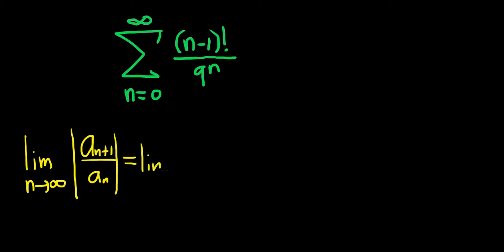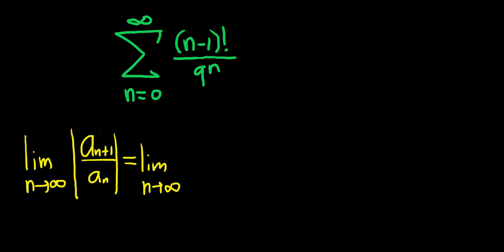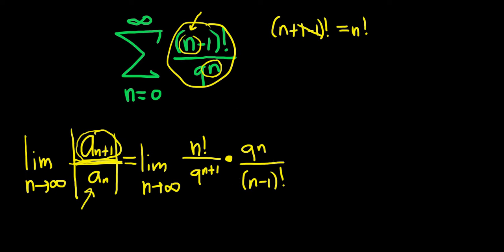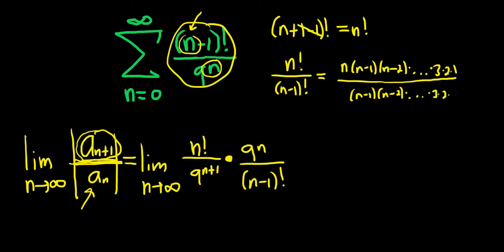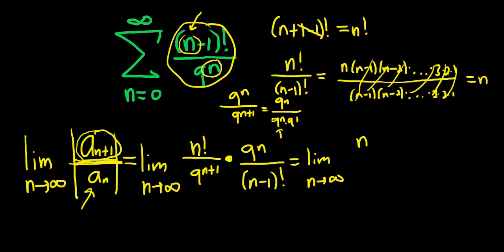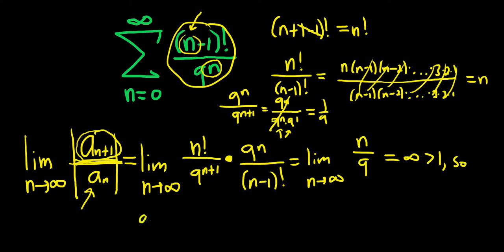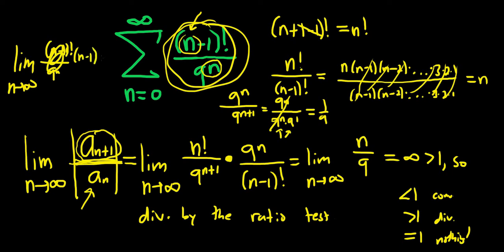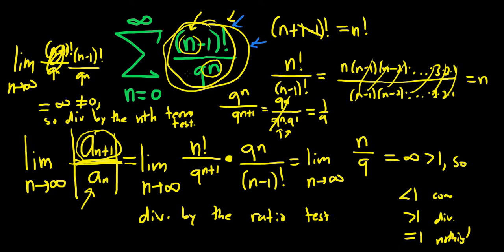How to Use the Ratio Test for Infinite Series Example with Factorials